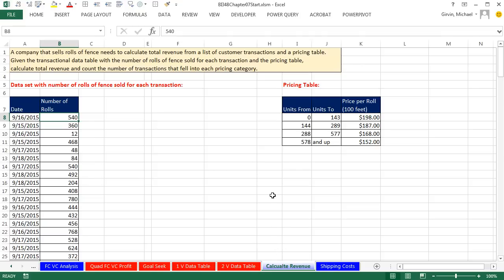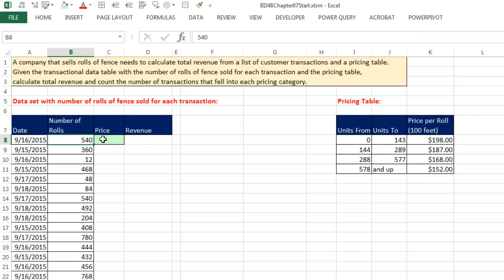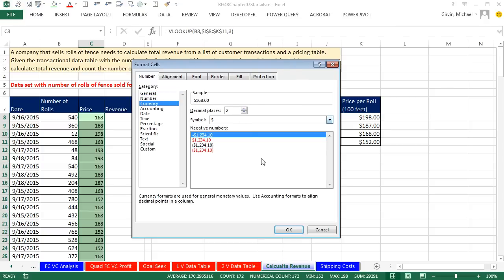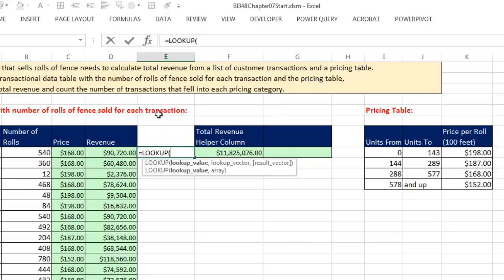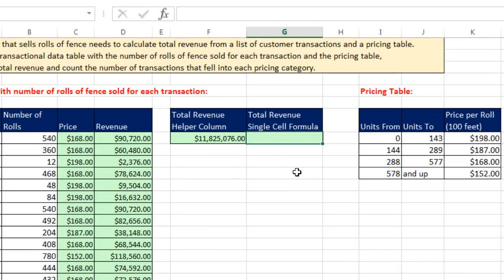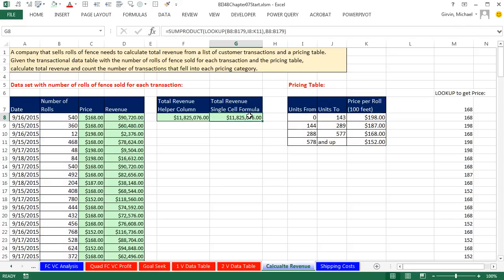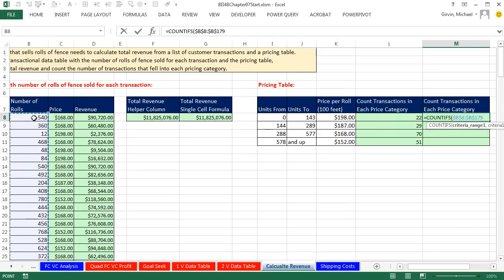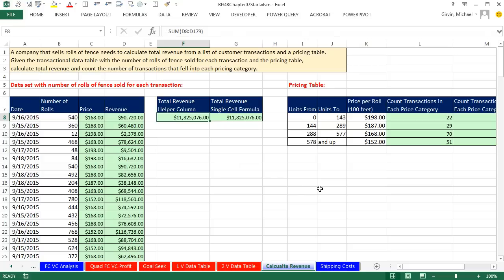Basic Excel Business Analytics #08: Total Revenue Calculation: VLOOKUP or LOOKUP/SUMPRODUCT?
Learn about the functions: VLOOKUP, LOOKUP, SUMPRODUT, COUNTIFS. Learn how to use various functions to calculate Total Revenue and Total Number of Transactions in each Sales Category using either a Helper Column Solution or a Single Cell Solution:
1) (00:13) Intro to what we will do this this video.
2) (02:20) Learn the basics of how the VLOOKUP function Approximate Match works.
3) (03:49) VLOOKUP function Retrieve a Price from a Price lookup table in order to create a price “Helper Column”.
4) (06:06) Calculate “Helper Column” for Transactional Revenue.
5) (07:29) SUM function to add to get Total Revenue.
6) (07:48) Learn Basics of the LOOKUP function.
7) (10:50) LOOKUP and SUMPRODUCT functions to create a Single Cell Array Formula to calculate Total Revenue.
8) (14:58) COUNTIFS to count total number of transactions in each Sales Category using a Helper Column.
9) (16:28) COUNTIFS to count total number of transactions in each Sales Category NOT using a Helper Column.